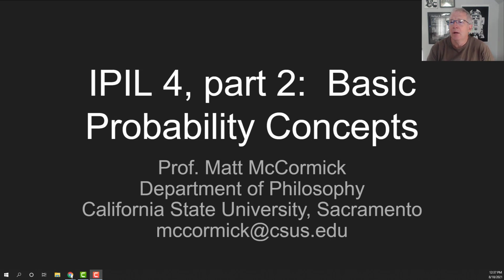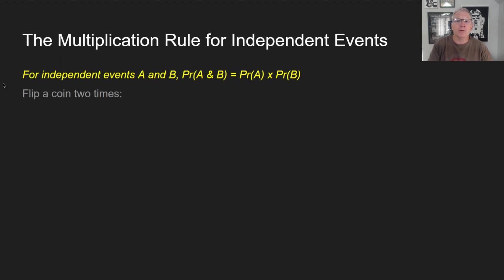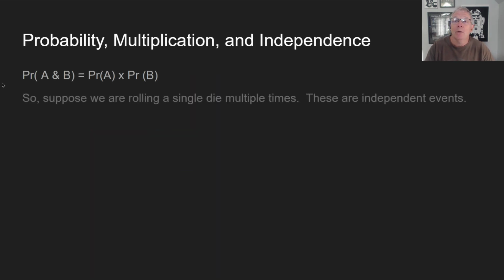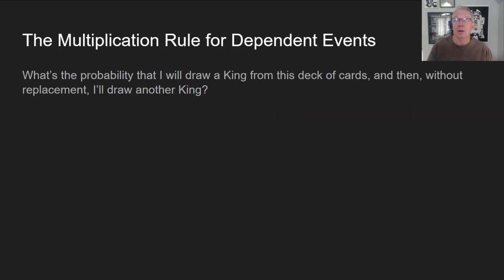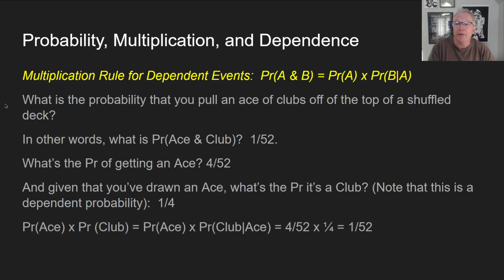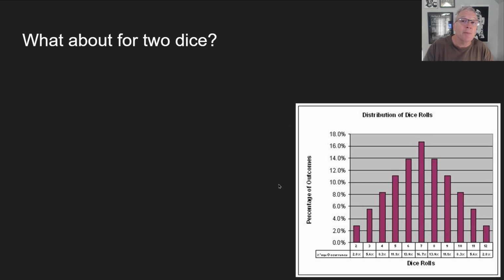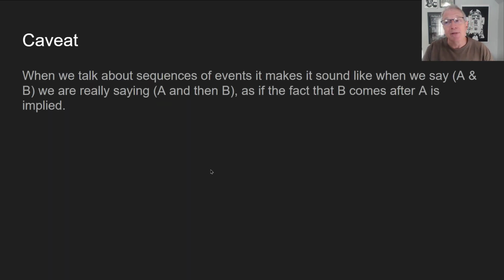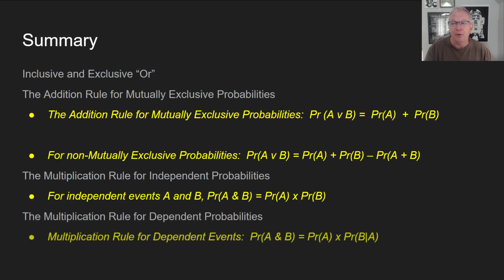Hacking IPIL chapter 4, pt 2. Basic Probability Concepts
This is Prof. Matt McCormick's lecture on chapter 4 of Hacking's Introduction to Probability and Inductive Logic, pt. 2.  We discuss the Multiplication Rules of Probability for Independent and Dependent events.